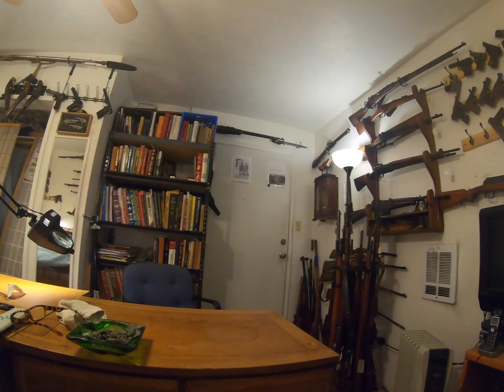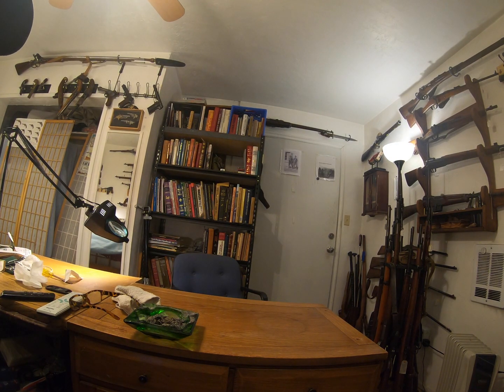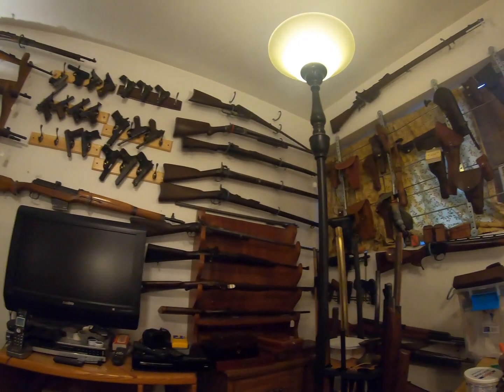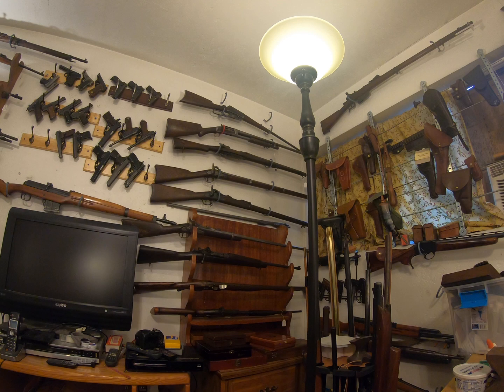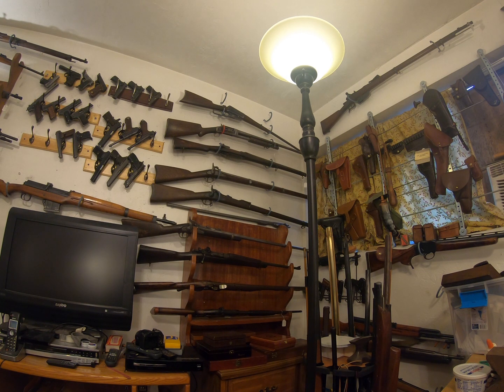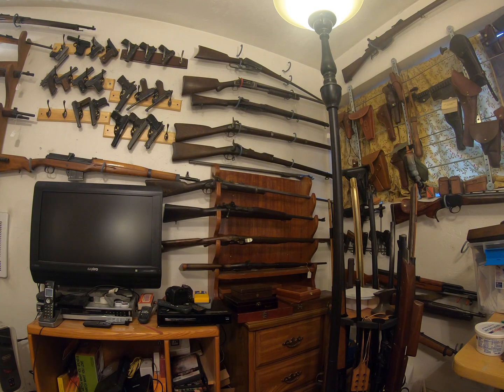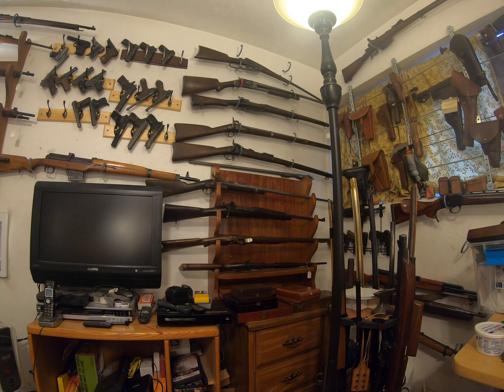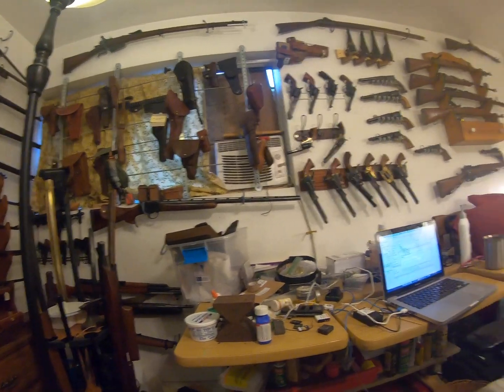A Cold Wet Day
and a discussion of US Military Surplus rifles,  wekk, the ones I own..